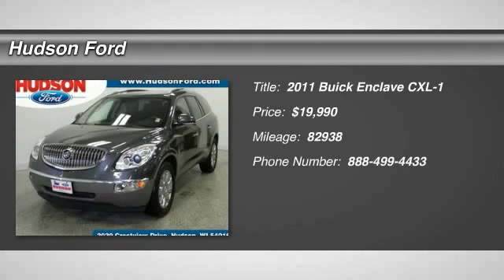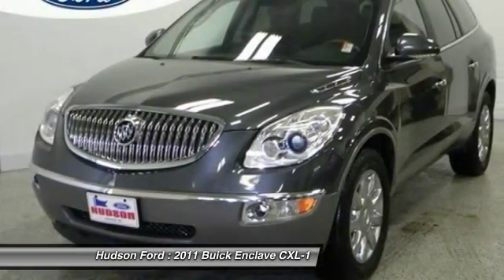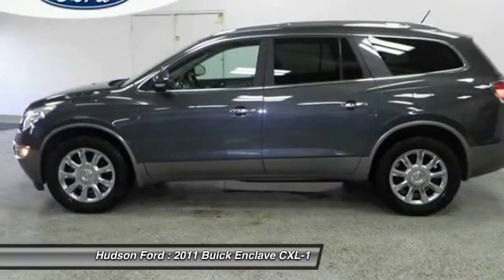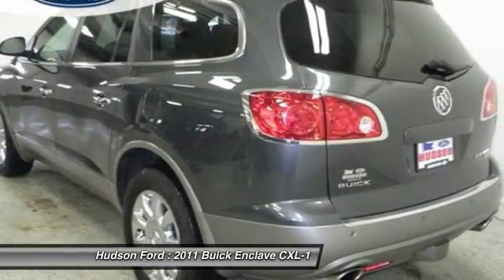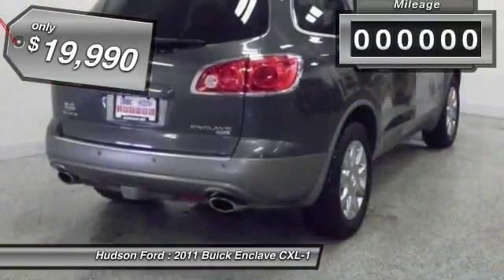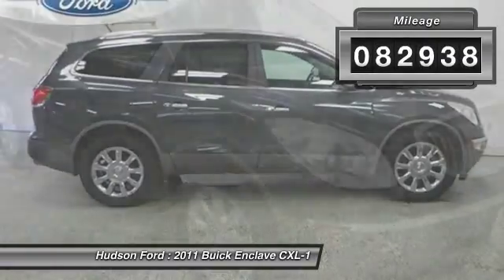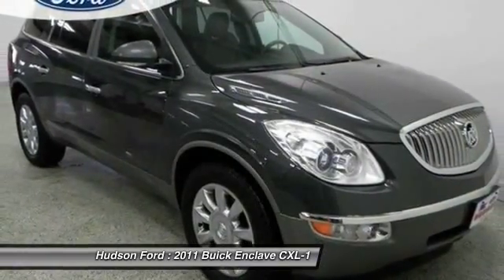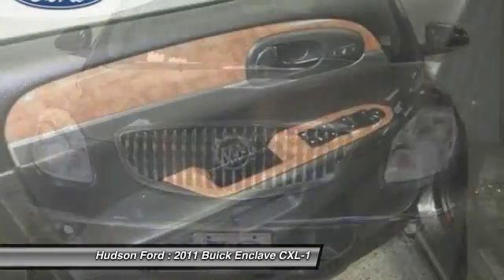2011 Buick Enclave CXL-1 Hudson WI 31094A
2011 Buick Enclave CXL-1

Hudson Ford
2020 Crest View Drive

ONE OWNER, LEATHER, 7 PASSENGER, and Back-up Camera. Enclave CXL, 3.6L V6 VVT Direct Injection, AWD, Blue, and Power Tilt-Sliding Sunroof. This 2011 Enclave is for Buick lovers looking far and wide for a great one-owner gem. Enjoy the safety and great visibility when you sit up high in this family SUV. New Car Test Drive said it'...features a modern cabin, with stylish illumination, crisp graphics, genuine wood trim and nice leather. The seats are comfortable...also offers strong acceleration and smooth highway cruising...' Consumer Guide Premium Midsize Car Best Buy.